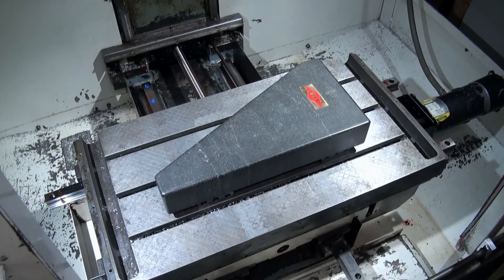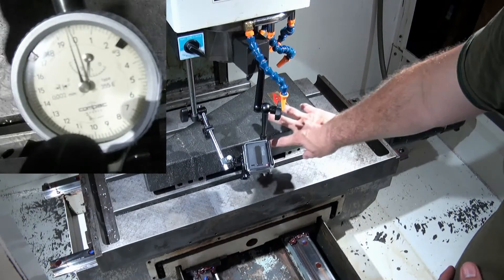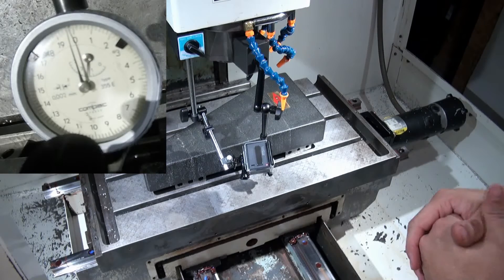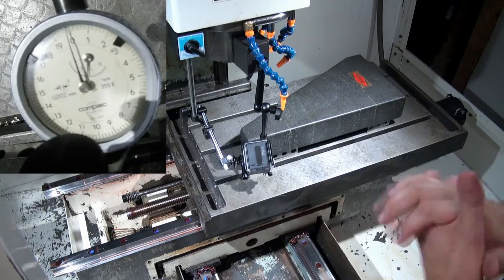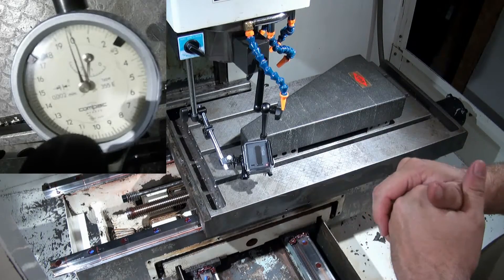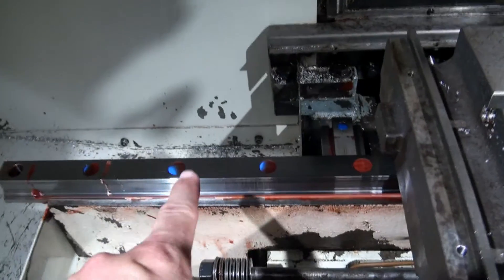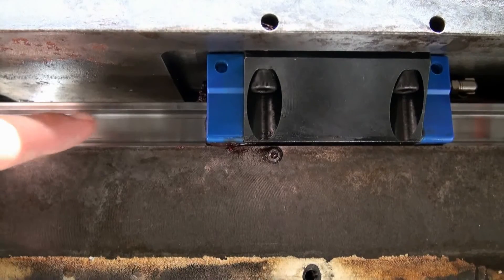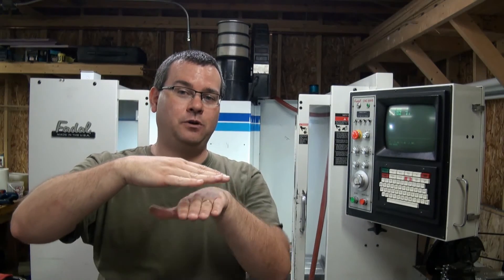CNC Machine Setup and Alignment Part 4: Straightness of XY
Hello everyone, welcome to At-Man Unlimited. This video series is on machine setup and alignment. We will walk through all the steps needed to get your machine making top notch accurate parts.

In this video we will check how straight X and Y run. Using a precision straight edge as a reference and a dial indicator we will test the straightness and show how to adjust a linear way machine.